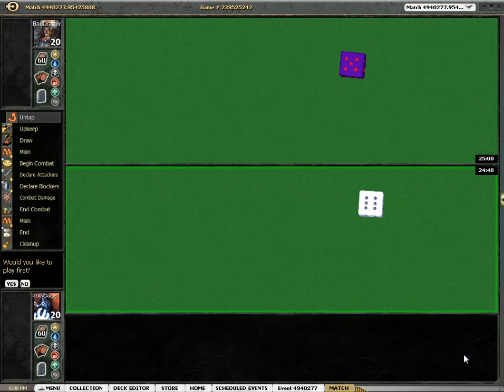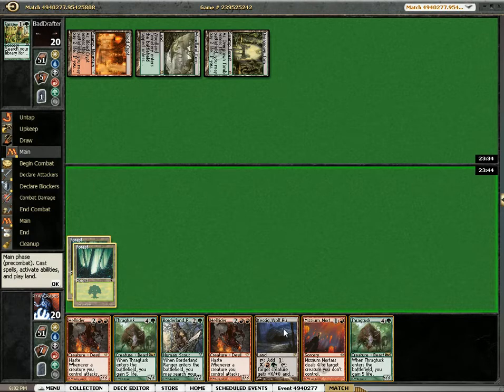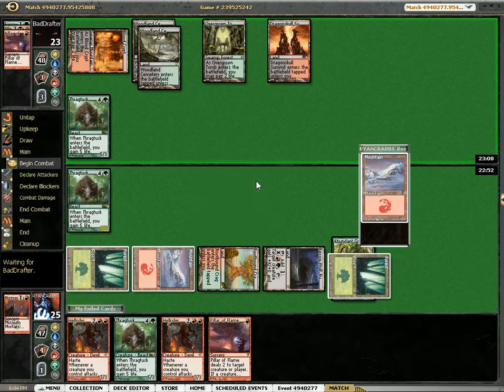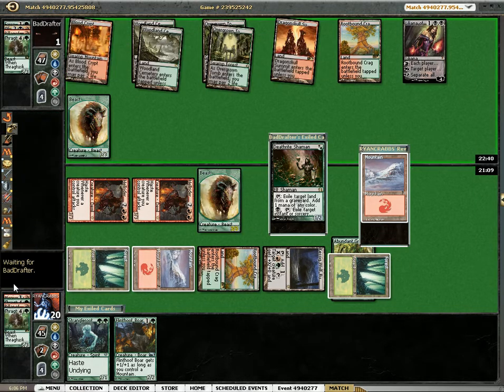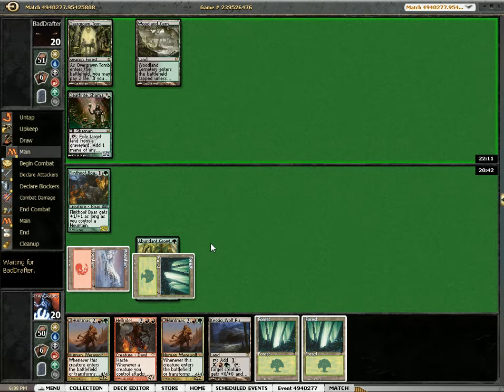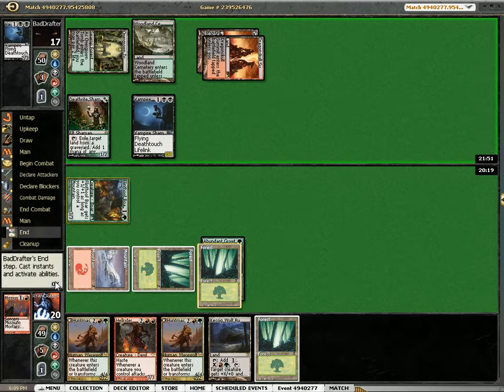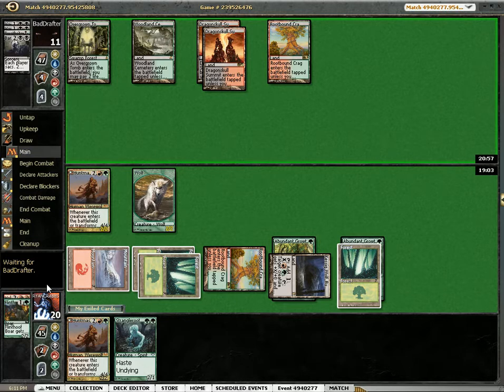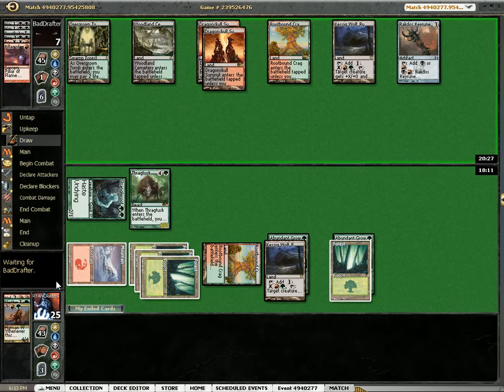M:tG Cribbs #5 - Round 1, Standard DE w/ RG Midrange Aggro, 28 Jan. 2013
You can discuss this video or watch the rest of the series on our

If you'd like to watch the rest of the series on Youtube, you can link to the playlist

Ryan Cribbs (RYANCRABBS on Magic Online) is an avid Magic fan who plays competitively in real life and online. His first Magic successes included several  2010 and 2011 Top 8 finishes at different 2k events at Superstar game centers in San Jose. His real breakout successes were qualifying for Pro Tour Dark Ascension in February of 2012 and placing in the Top 64 shortly after at Grand Prix Salt Lake City. He followed that up by making the finals of the Season 5 Magic Online Championship Series. His most recent Magic success was winning a PTQ in November, which qualified him for Pro Tour Gatecrash.